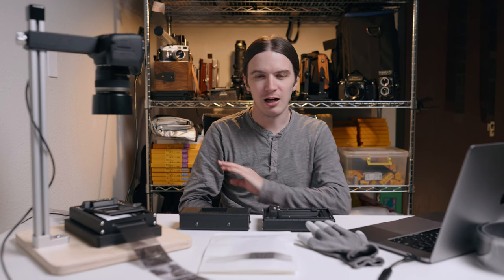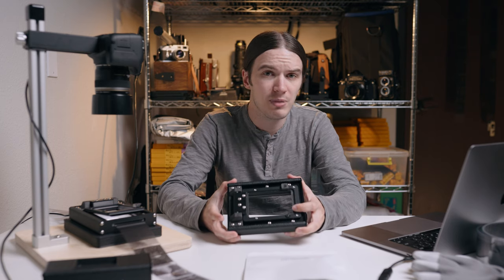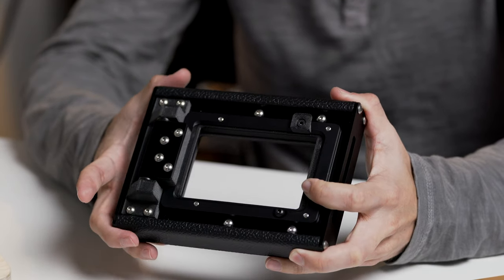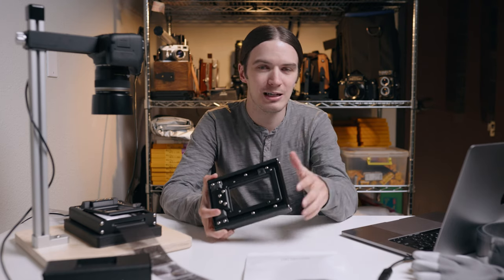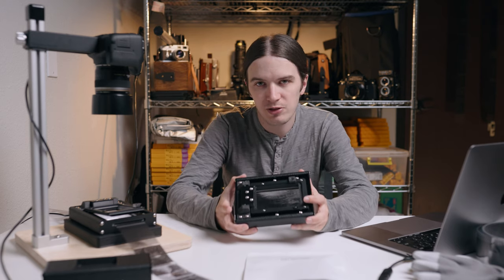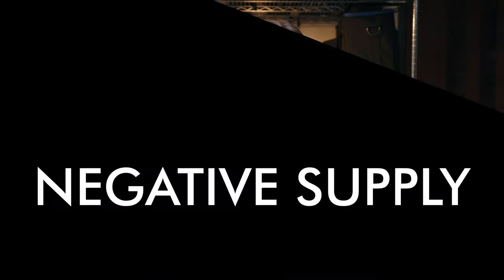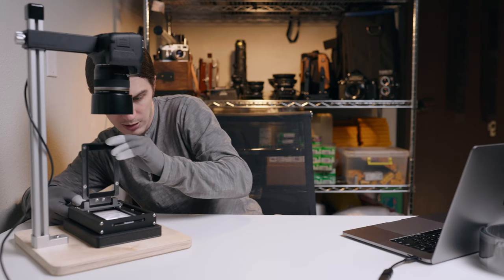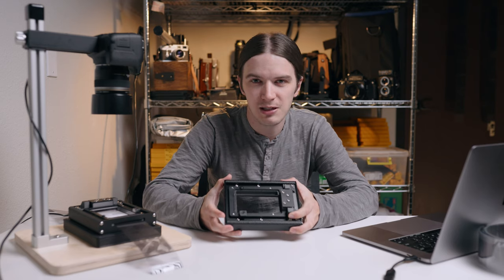Introduction to The Basic Film Carrier 120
Getting Started with Negative Supply!